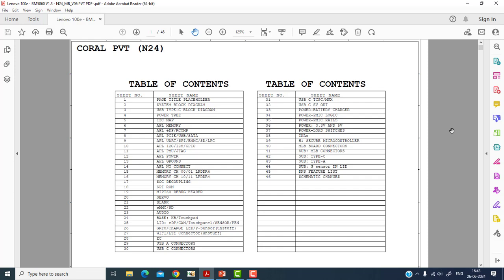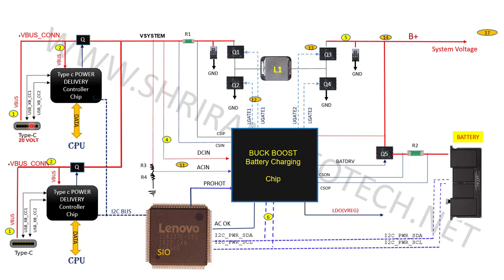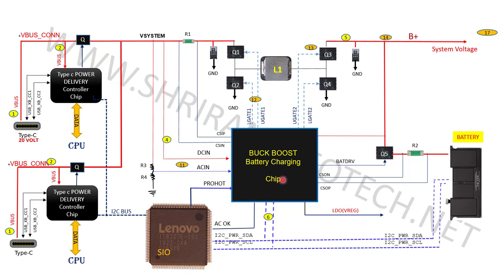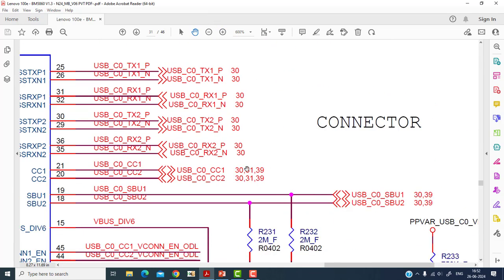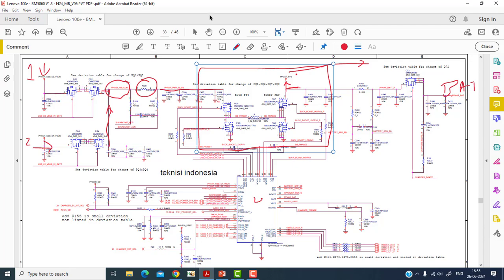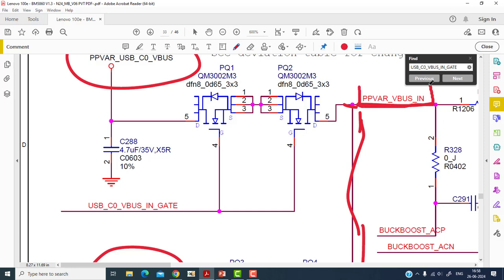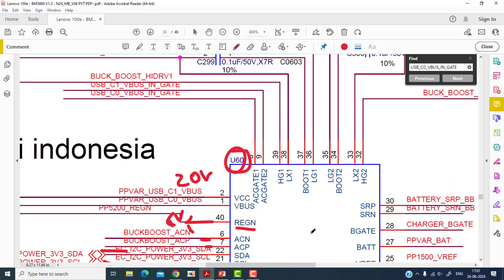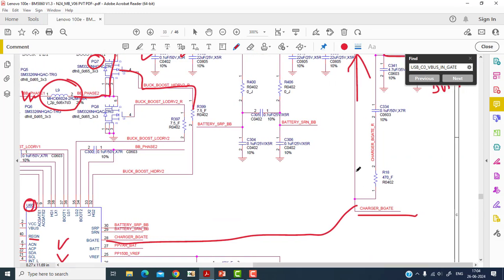TYPE C LENOVO SCHEMATICS READING IN LAPTOP MOTHERBOARD REPAIR | FREE LAPTOP REPAIR VIDEOS